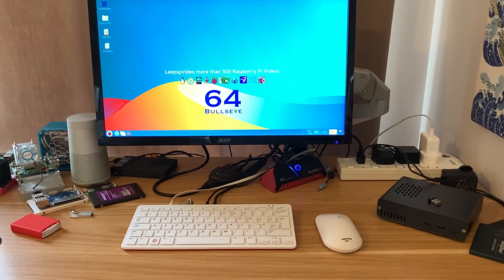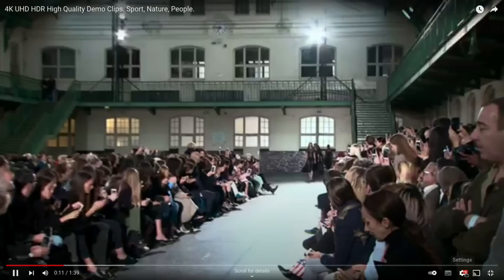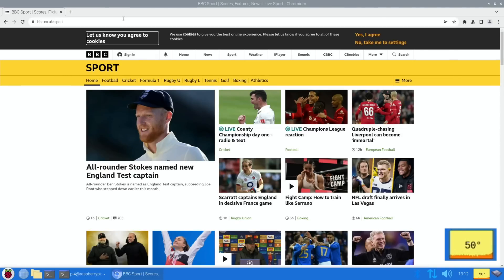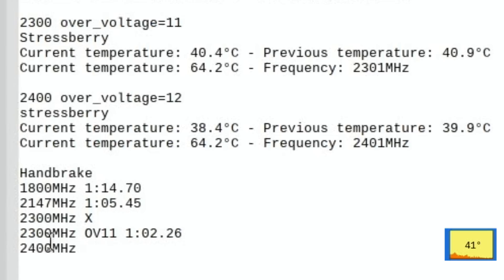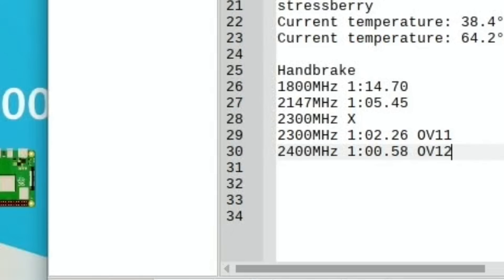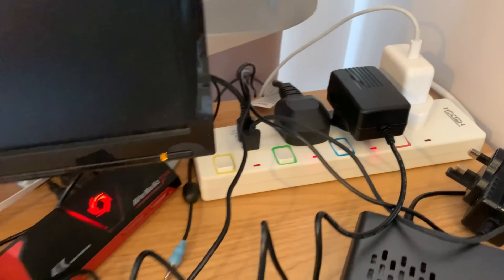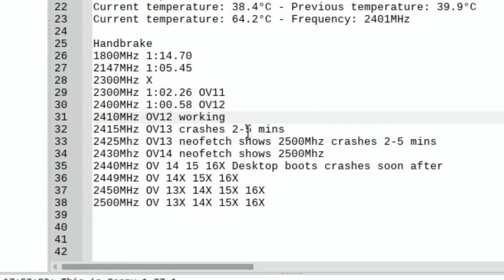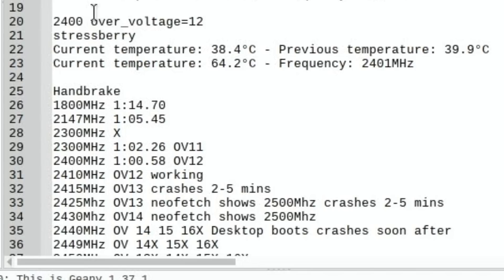Pi 400. How high can I Overclock without it crashing.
My settings in config.txt
current_limit_override=1
force_turbo=1
over_voltage=12
arm_freq=2400

See previous video for running stressberry

10.1” touchscreen Sunfounder Amazon UK

My Overclock videos

Pi 400 4GB running 64bit Raspberry Pi OS with KDE Desktop

Results

2300 over_voltage=11
Stressberry
Current temperature: 40.4°C - Previous temperature: 40.9°C
Current temperature: 64.2°C - Frequency: 2301MHz

2400 over_voltage=12
stressberry
Current temperature: 38.4°C - Previous temperature: 39.9°C
Current temperature: 64.2°C - Frequency: 2401MHz

Handbrake
1800MHz 1:14.70
2147MHz 1:05.45
2300MHz 1:02.26 OV11
2400MHz 1:00.58 OV12